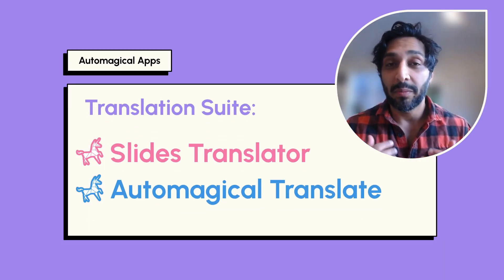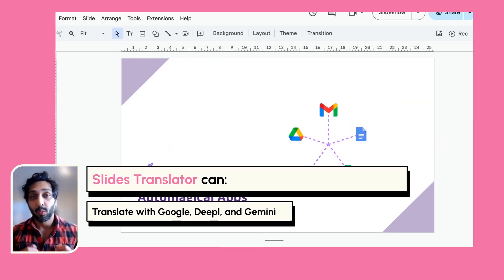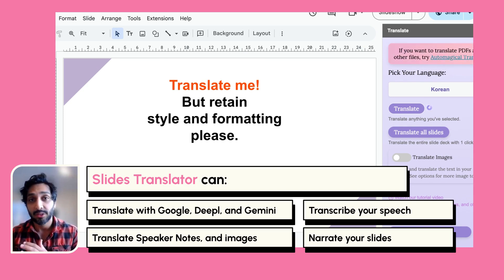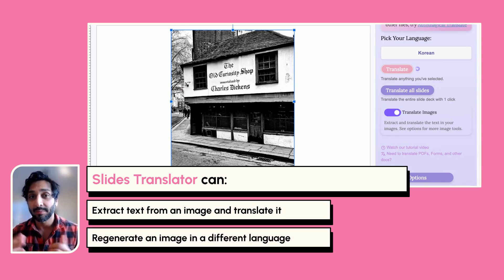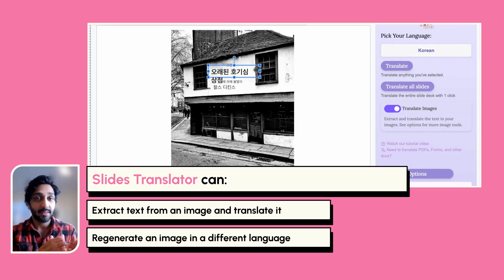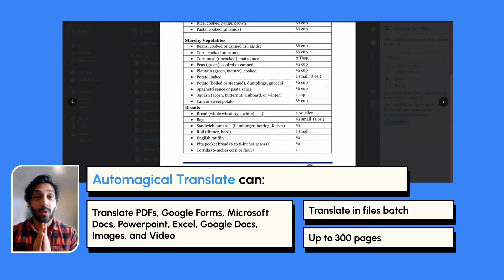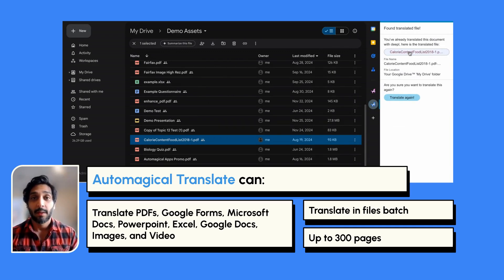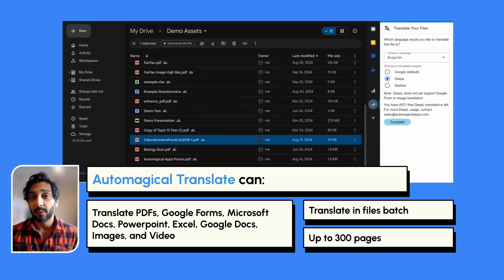Translate Google Slides, and other documents with Translation Suite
Quickly learn about *Slides Translator* and *Automagical Translate* -- two Google workspace add-ons used by millions of people and businesses globally. In this video, we provide a high-level overview of both tools, showcasing how they save you time, ensure accuracy, and help you communicate seamlessly across languages.

*Slides Translator*
- Translate Google Slides while retaining style and formatting
- Three powerful translation engines: Google, DeepL, and Gemini (Google’s early-release translation AI)
- Translate images and background graphics within slides
- Narrate slides and transcribe speech in any language
- Make quickly translated file copies and translate speaker notes
- Trusted by businesses, school districts, and organizations worldwide
- Over 40 million installations and billions of translations annually

*Automagical Translate*
- Works directly in Google Drive to translate any document—from PDFs and Google Forms to Microsoft Word, PowerPoint, Excel, and images
- Choose between Google, DeepL, and Systran engines for optimal translation accuracy
- Video captioning in any language for a truly global reach
- Batch translate up to five files at once
- Ideal for educators, professionals, and content creators looking to break language barriers

- Key features of both Slides Translator and Automagical Translate
- Real-world examples of how to use these tools in educational, business, and creative settings
- Tips and tricks to streamline your workflow and improve communication

Whether you’re an educator wanting to reach multilingual classrooms or a global business aiming for widespread engagement, Automagical Apps has you covered. Stop wasting time with tedious manual translations—start translating your content quickly, efficiently, and accurately.

Have questions or feedback? Drop them in the comments below and we’ll be happy to help!